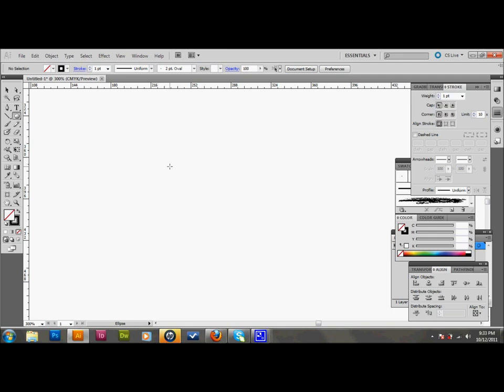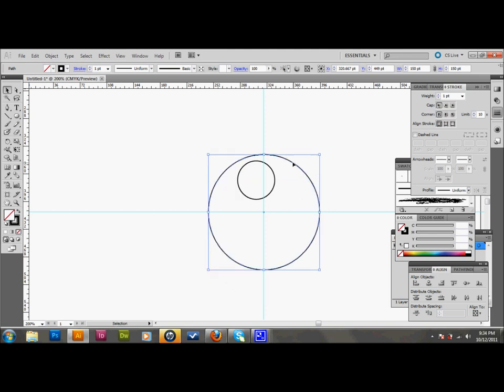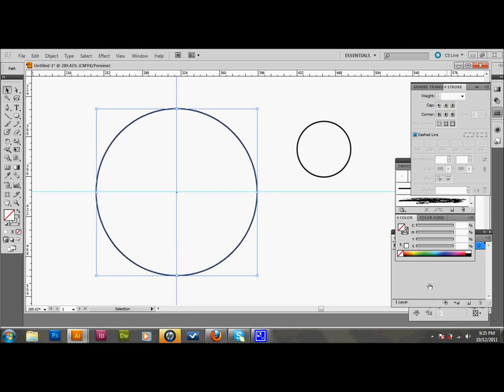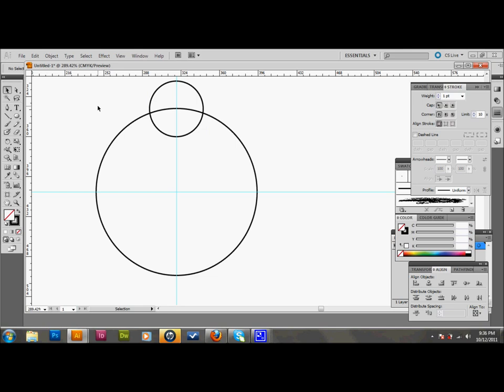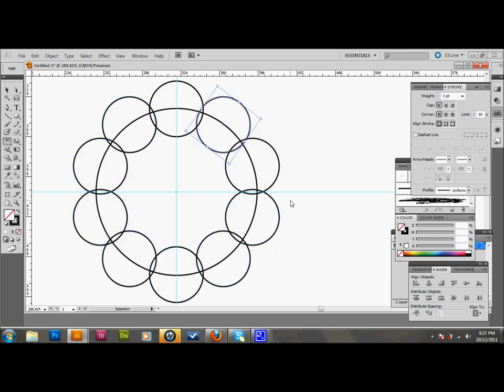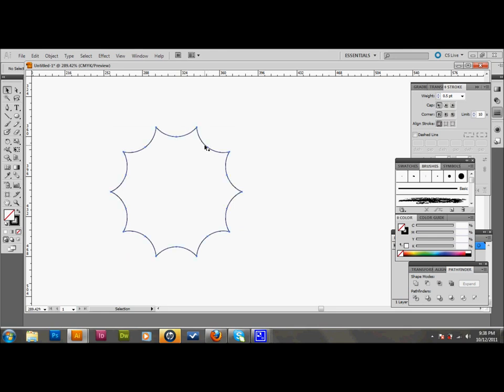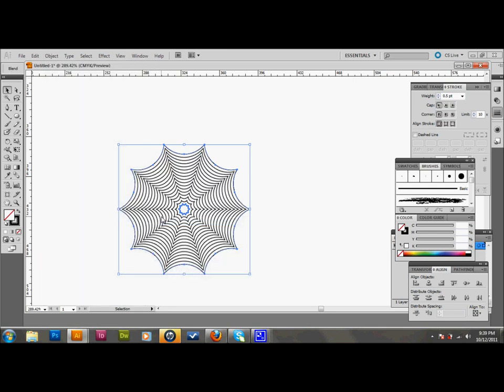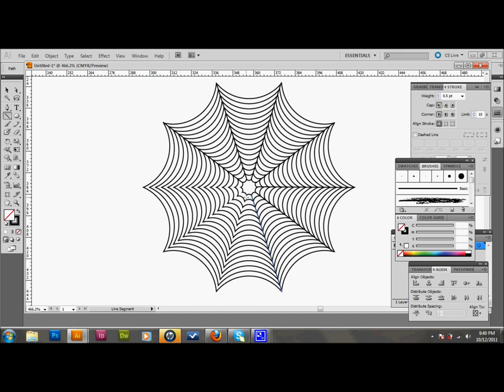Illustrator Tutorial Halloween Spider Web | Glazefolio Design Blog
Glazefolio Design Blog. Learn how to create a scary Halloween spider web design in adobe illustrator. This is the perfect tutorial for the fall season but is really usefull for anytime!